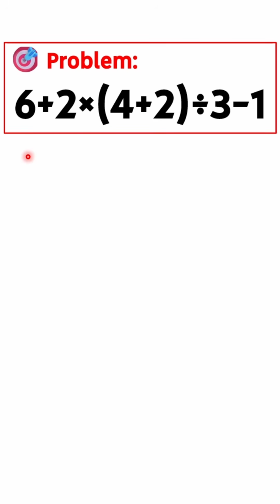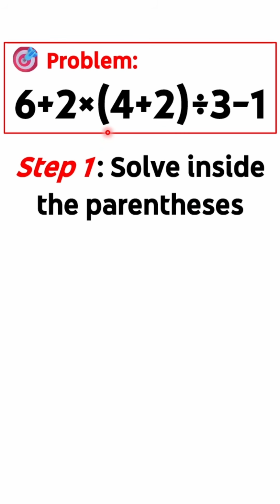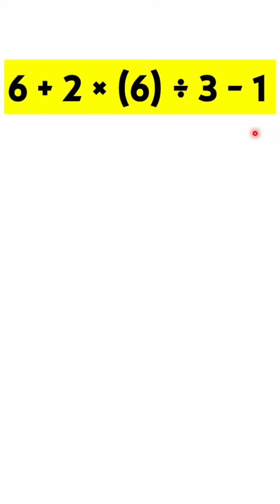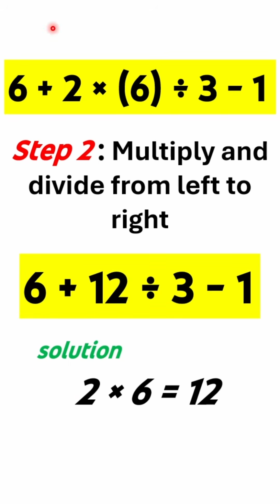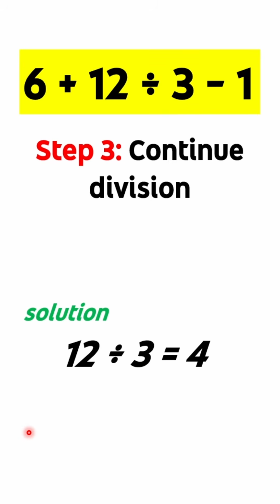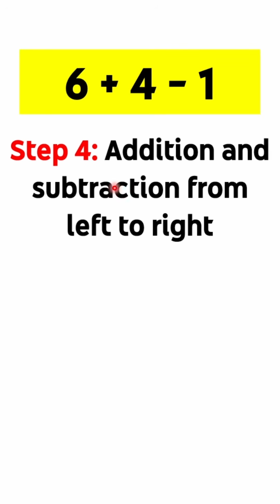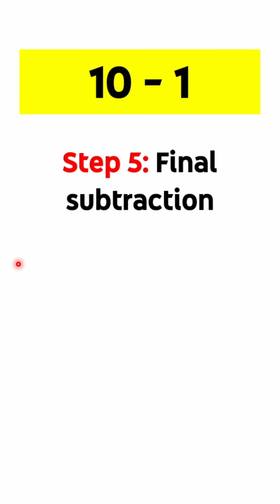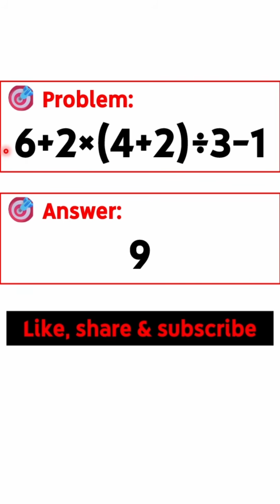How to Solve This Using the GMDAS Rule? | Order of Operations Explained!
Confused about which operation to do first in a math problem? 🤔
In this video, we’ll show you how to solve expressions step-by-step using the GMDAS rule — that's Grouping, Multiplication, Division, Addition, and Subtraction!

✅ Perfect for students learning the order of operations
✅ Easy examples and clear explanations
✅ Practice solving with GMDAS the right way!